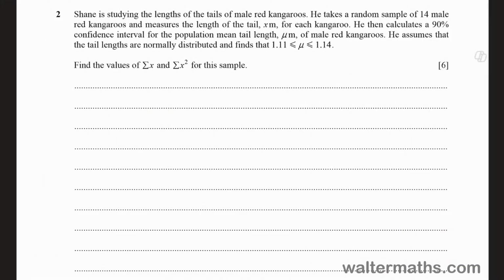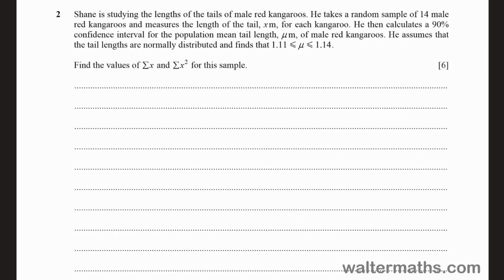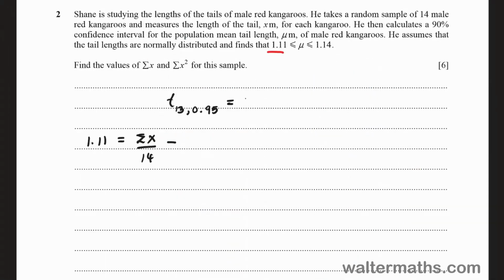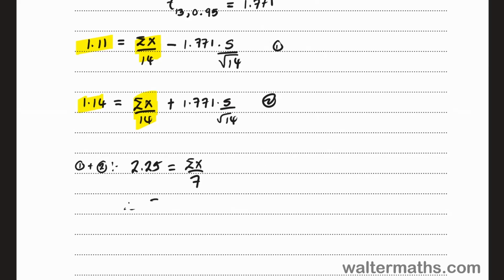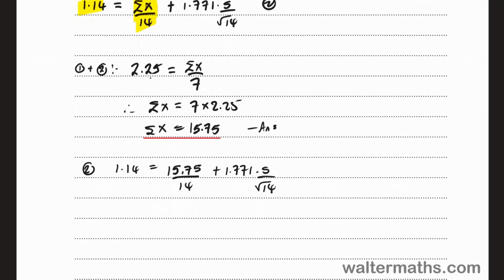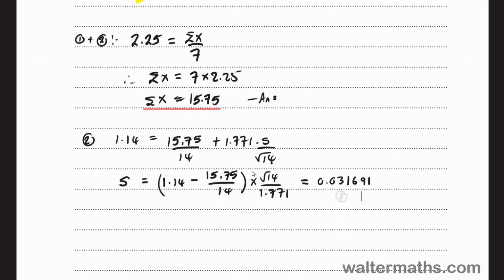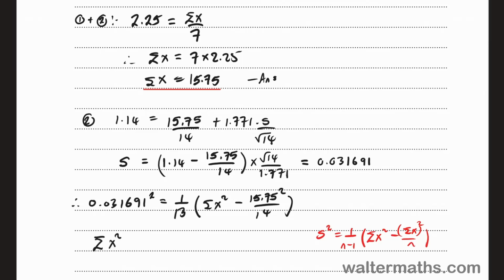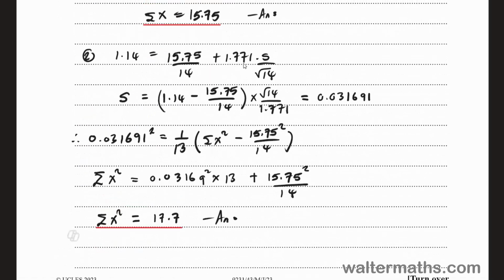Inference - Confidence interval for the population mean | Worked Example 5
In this video we solve a problem on 'Inference using the normal and t-distribution - Finding the confidence interval for the population mean'
9231_s23_qp_43 Q2